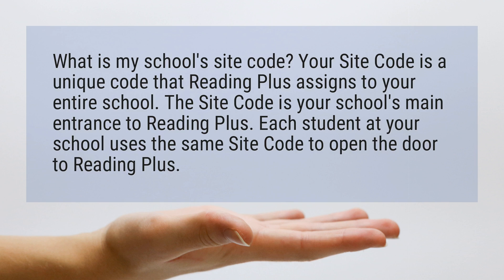What is my site code for reading plus?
What is my school’s site code? Your Site Code is a unique code that Reading Plus assigns to your entire school. The Site Code is your school’s main entrance to Reading Plus. Each student at your school uses the same Site Code to open the door to Reading Plus.